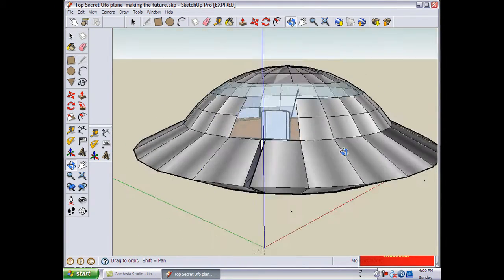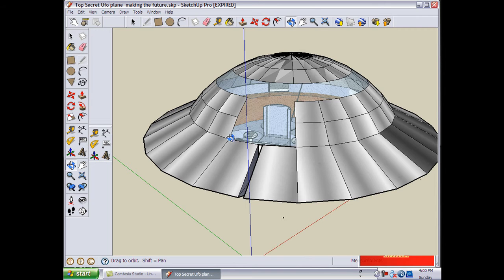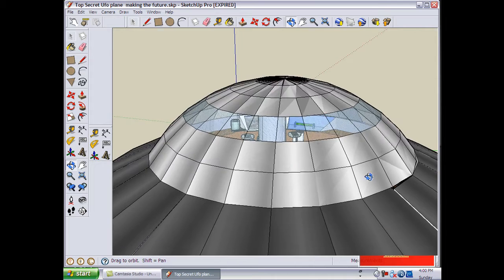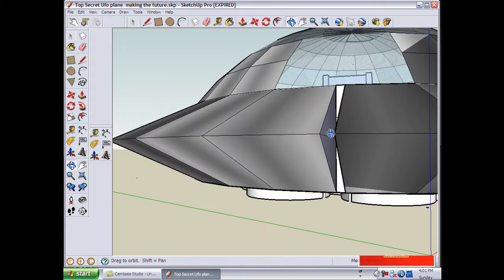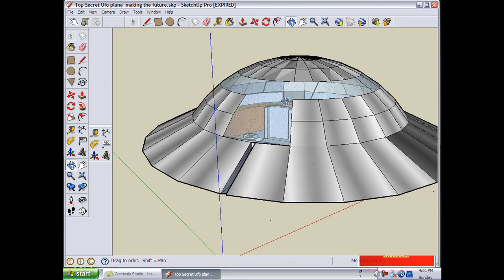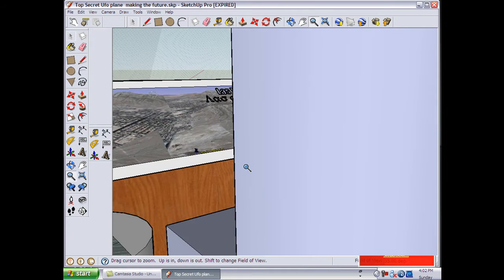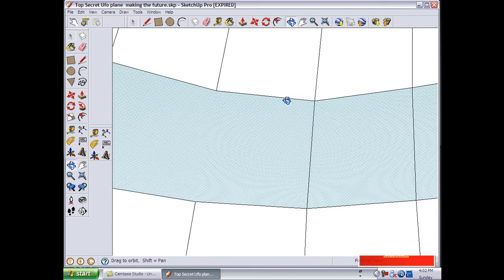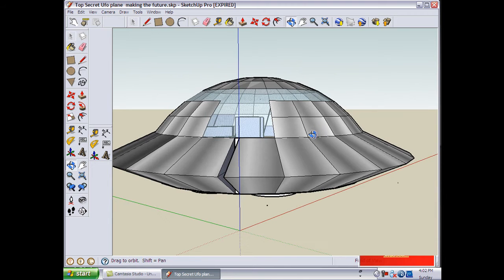New Aircraft 2009 The Future Of Cars Using no fuel part 1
Hey this is buildcrafttv once again with our most recent project of the BG-14 it is the revollutanary cars and the most futuristic way of tomorrow's transportation so please stay tune for the next part of the new designed aircraft BG-14